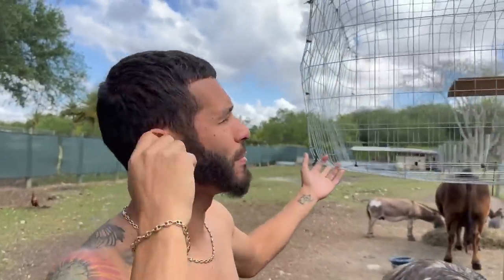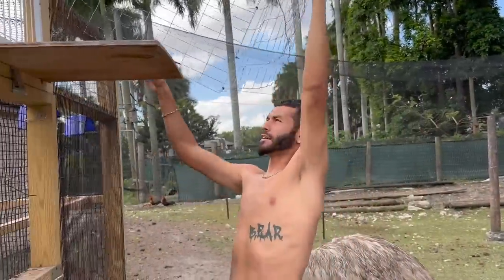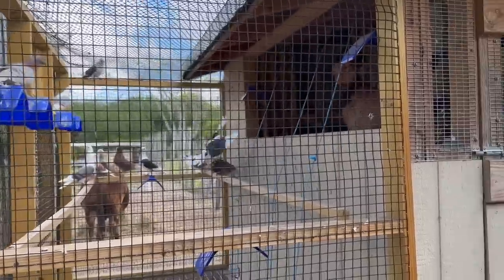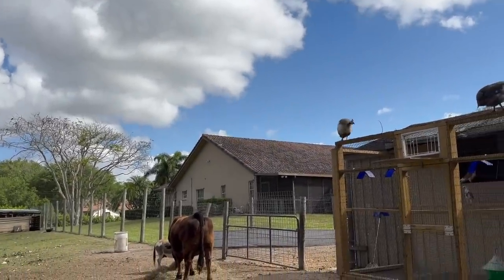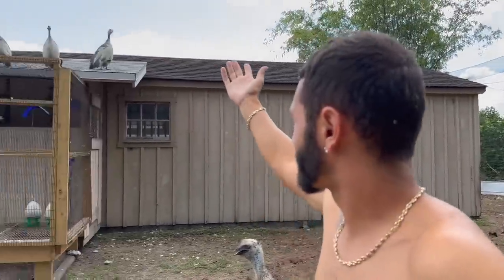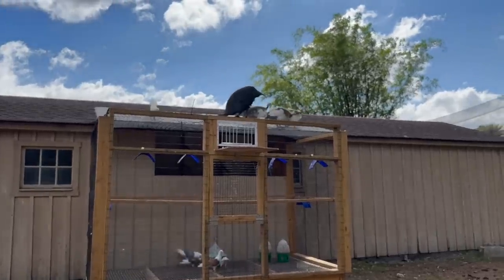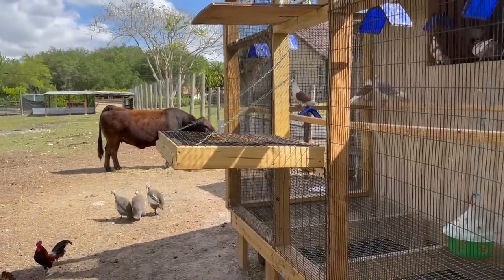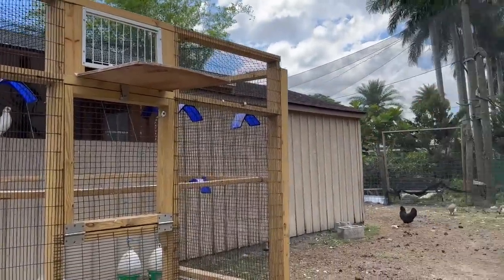My Racing Pigeons Got Out Too SOON….